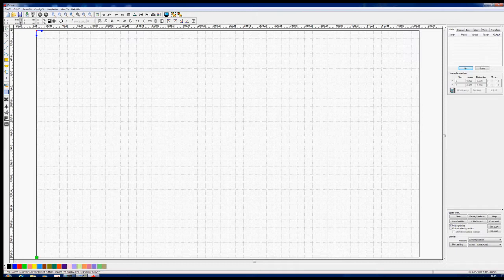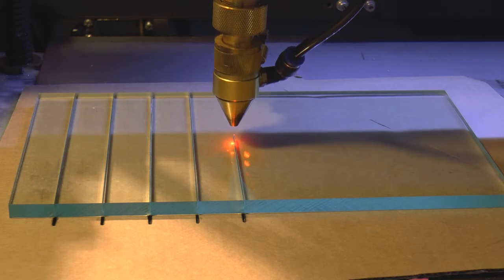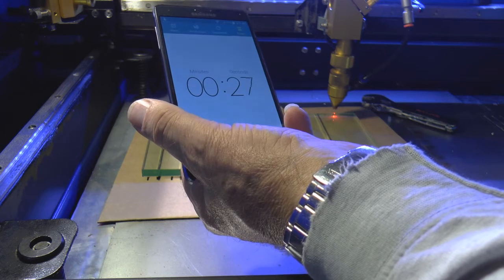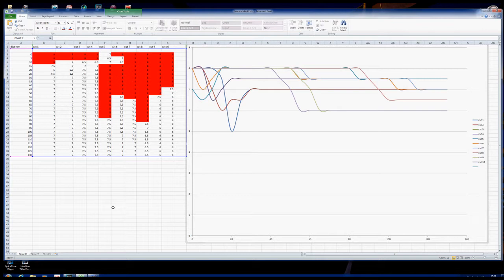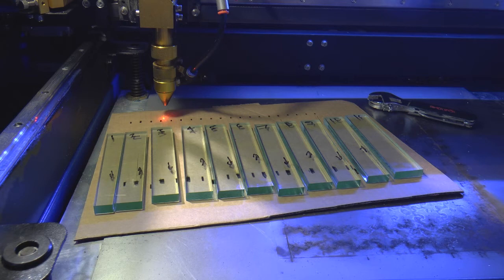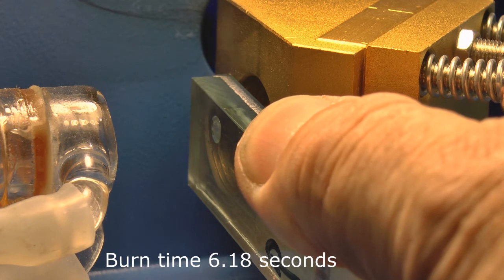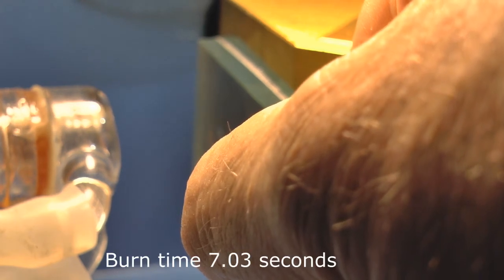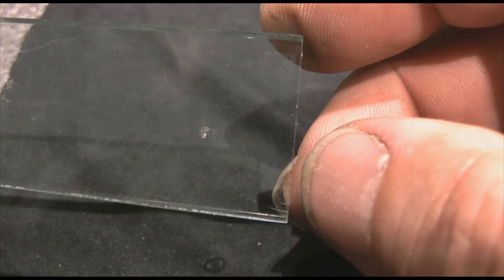RDWorks Learning Lab 17 Final test of laser power loss